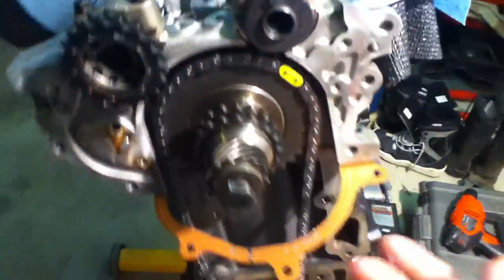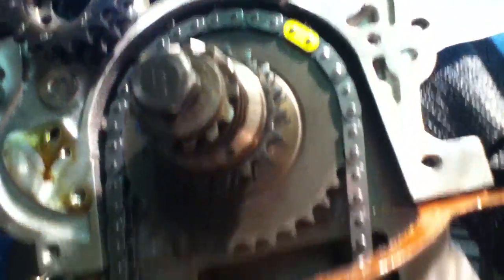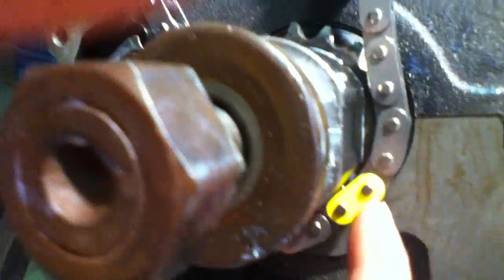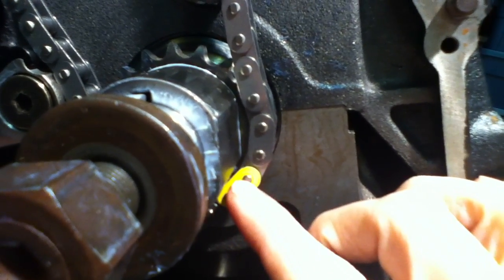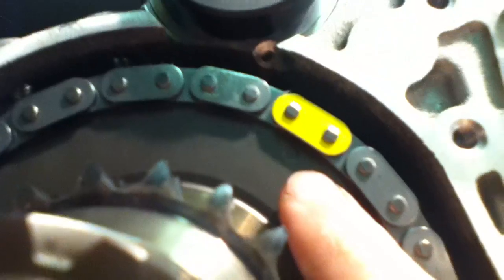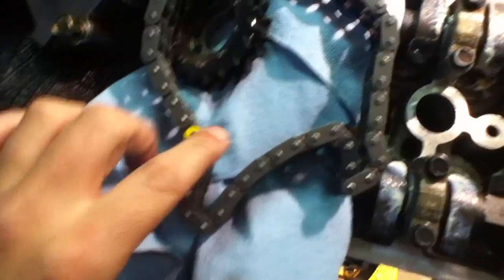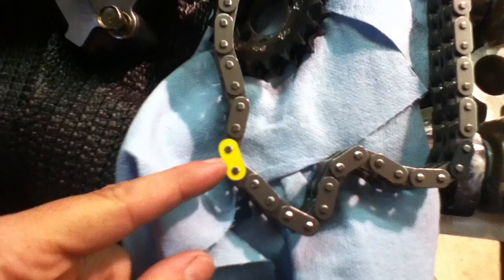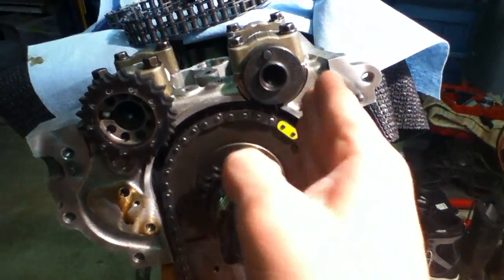lower-timing-explained, ka24det. Factory Settings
This is lower timing explained for the ka24de engine.

In my case, I have JWT cam gears, 8.6/1 cp pistons, crower v3 cams etc...so there will be some adjustments I need to make.  This is just the factory base to start from.